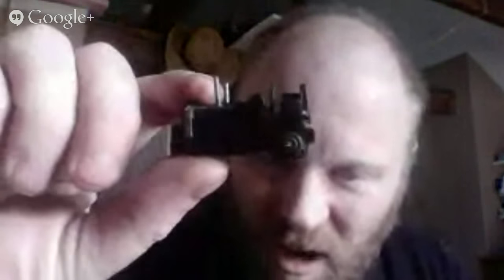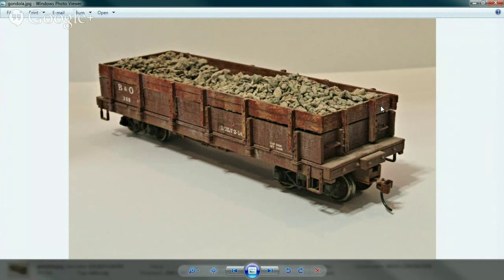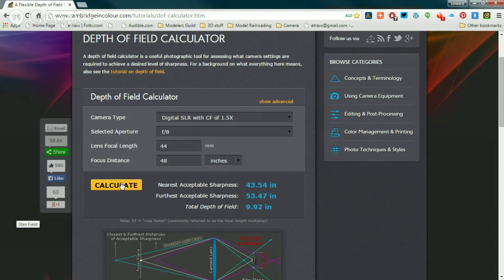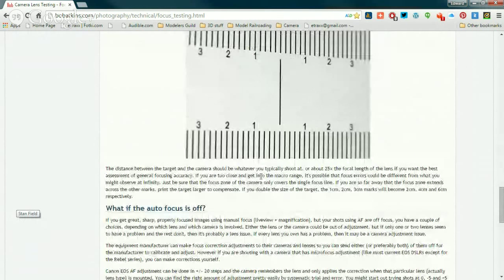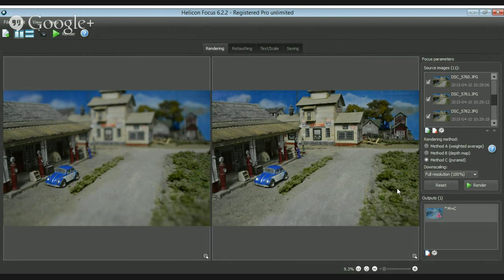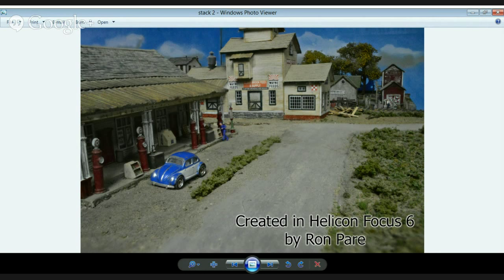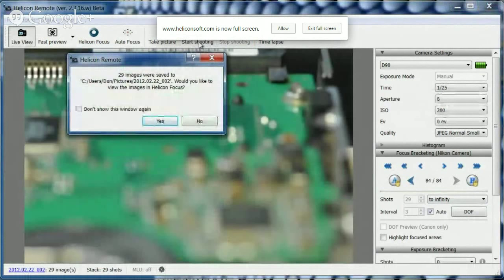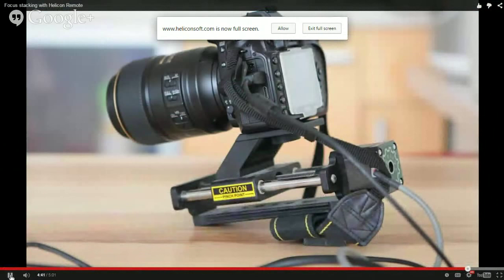Raw Video: Model Railroad Photography, photostacking.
This is raw footage for a future video series. Ignore the flaws...